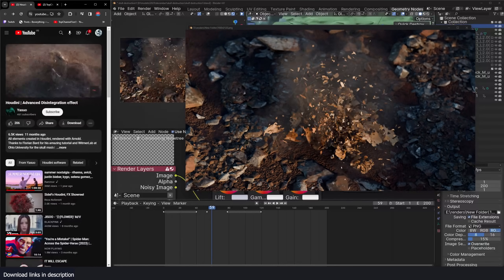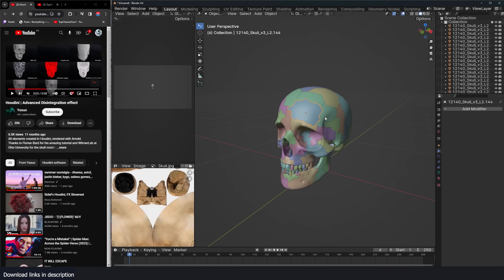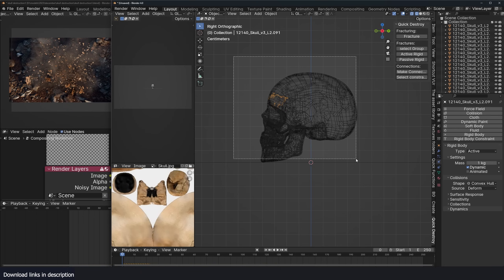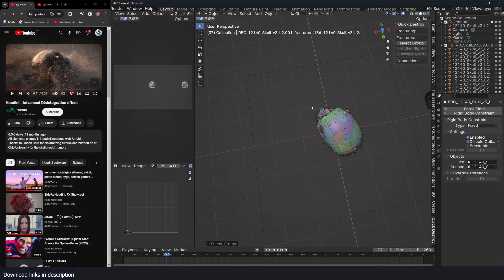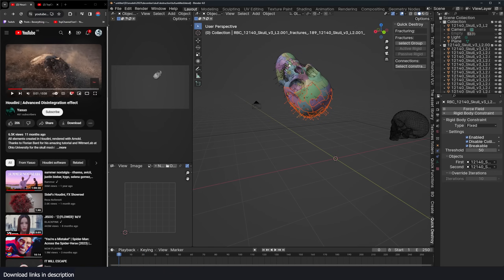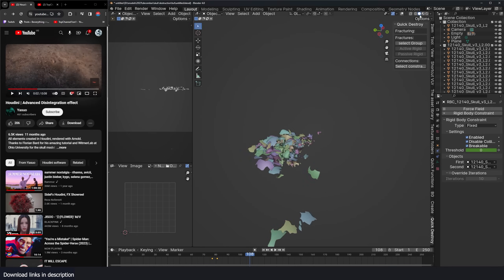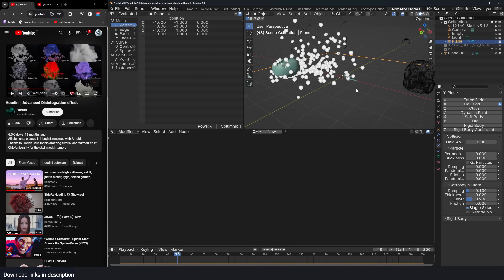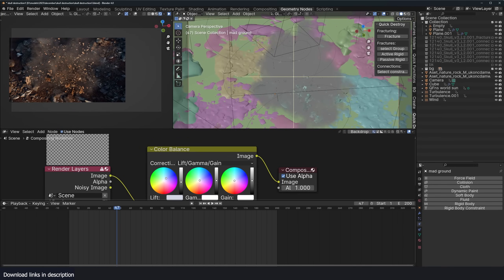advance vfx in blender